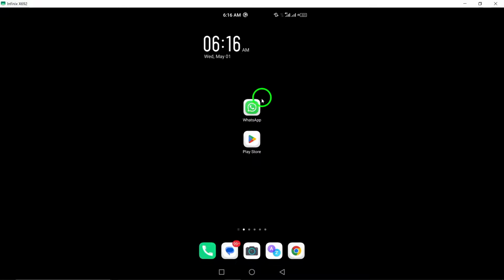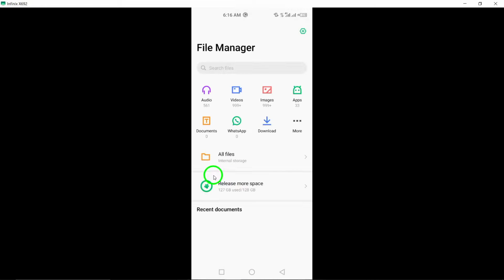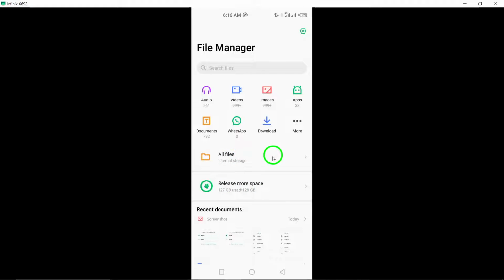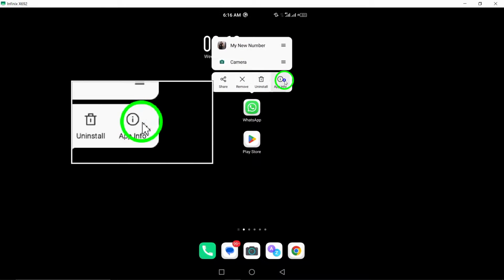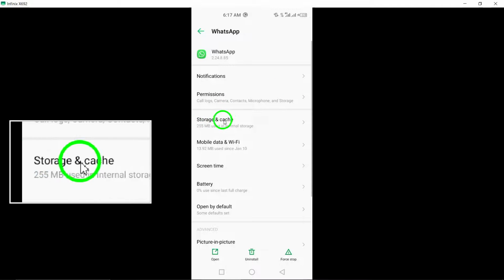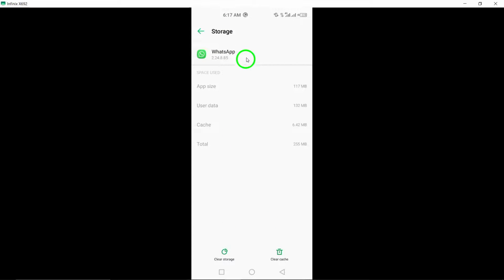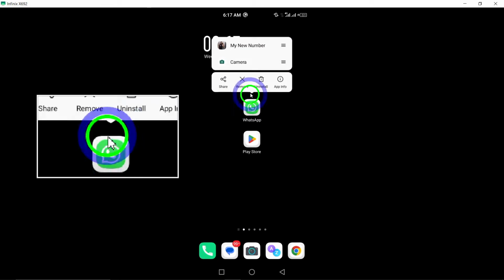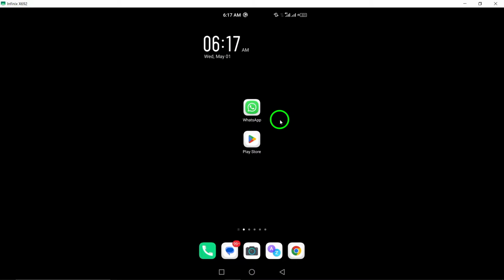How to Fix WhatsApp Downloading Problem (Updated)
Learn how to troubleshoot and fix WhatsApp downloading problems with our updated tutorial. Follow these top ways to address the issue effectively:

1. Check Your Network Connection.
2. Ensure Sufficient Storage Space.
3. Clear WhatsApp Cache.
4. Delete the unofficial version of WhatsApp Then retry downloading it.

Empower yourself with the knowledge to resolve WhatsApp downloading issues. Watch the video for step-by-step guidance and expert tips.